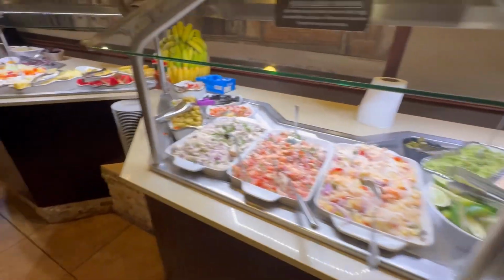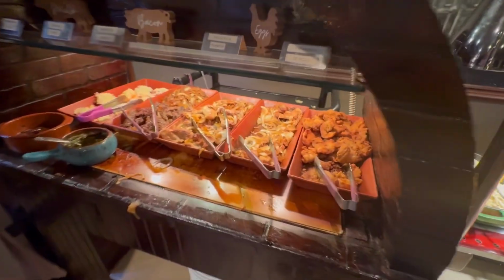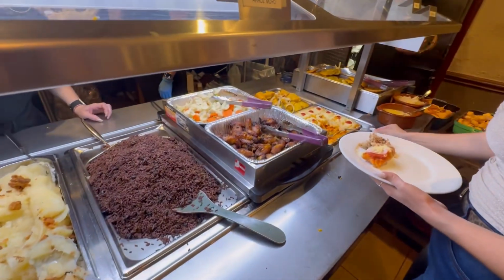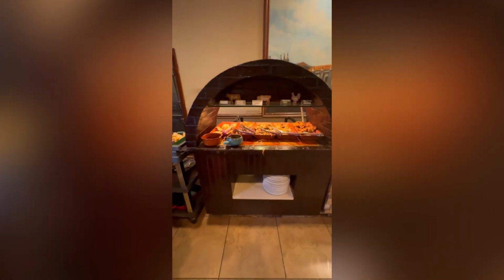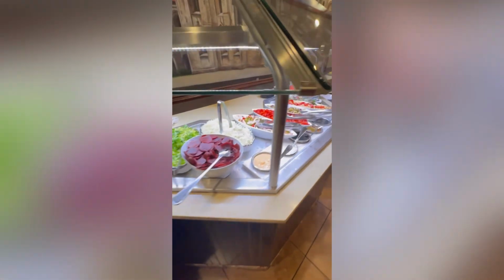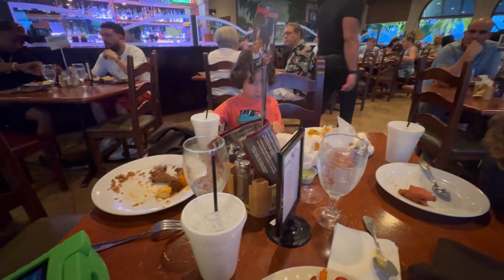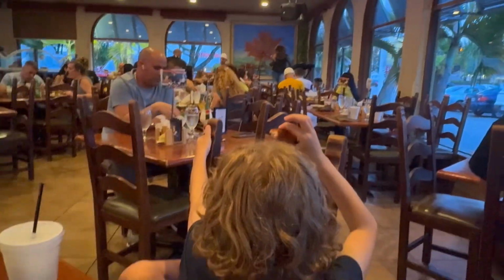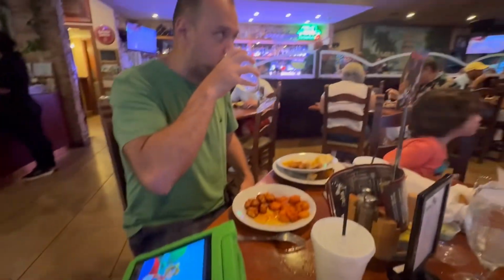Best Cuban Restaurant in Miami! CUBAN BUFFET | CUBA LIVES RESTAURANT in HIALEAH | Comida 100% Cubana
If you are looking for an authentic Cuban restaurant look no further than Cuba Lives Restaurant! Located in Hialeah, FL. The best part is that is a buffet style restaurant; all you can eat! Delicious and authentic Cuban food in Miami! Hope you enjoyed this restaurant review/ family blog.

Musician: LiQWYD